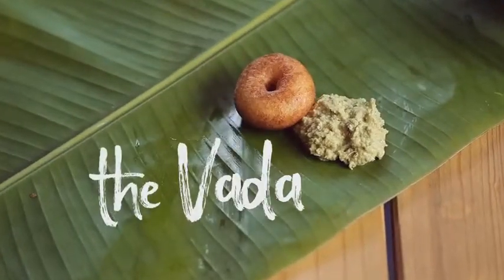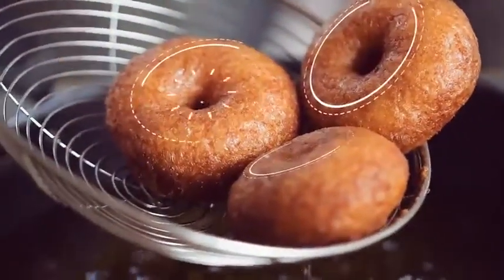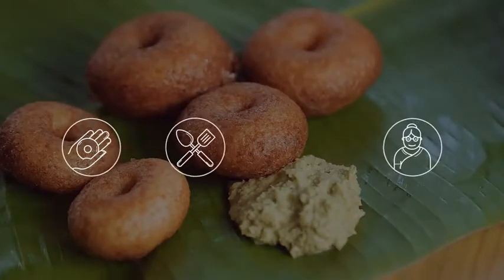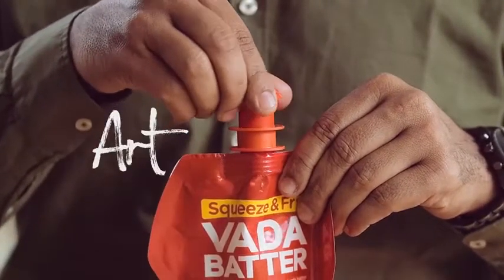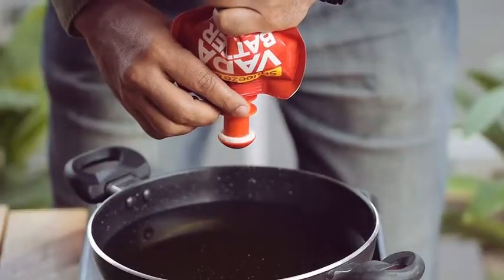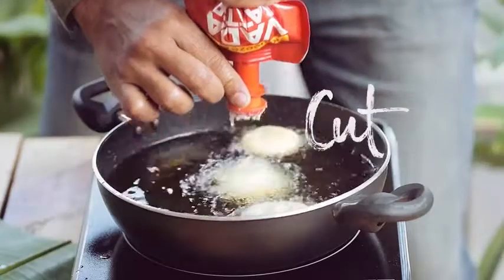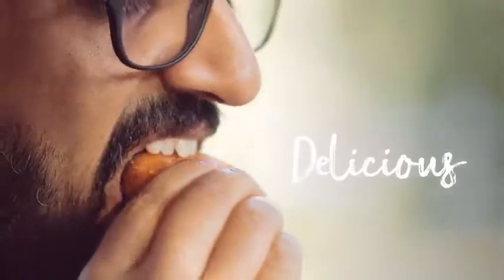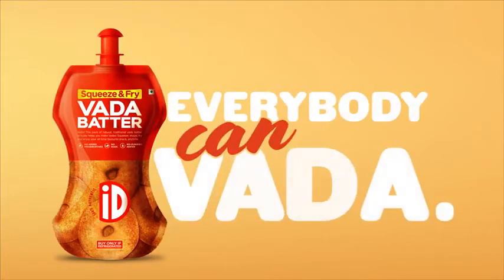RAVINDRA BHARATHI. Song(43)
Kkkkkkkkkkk